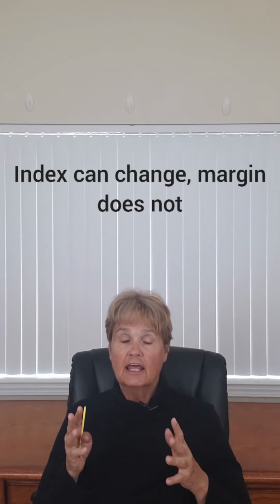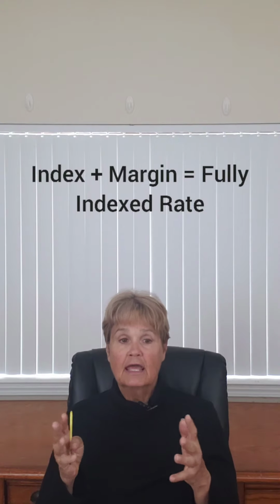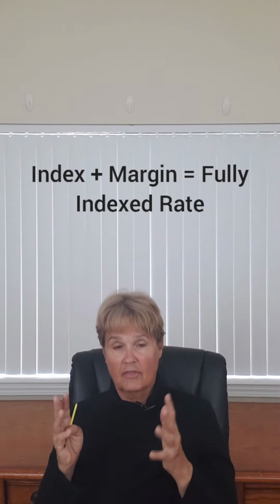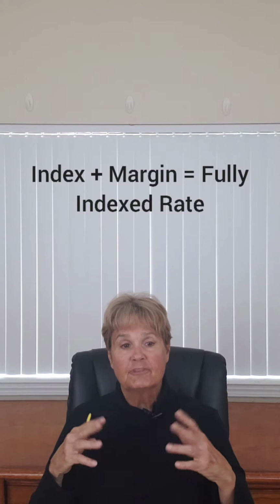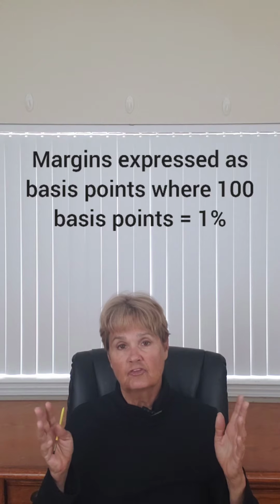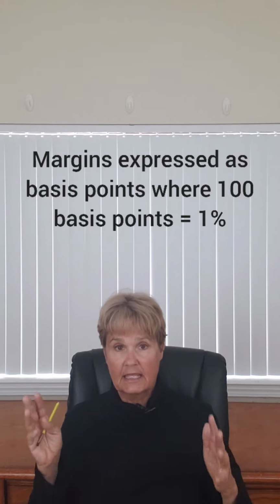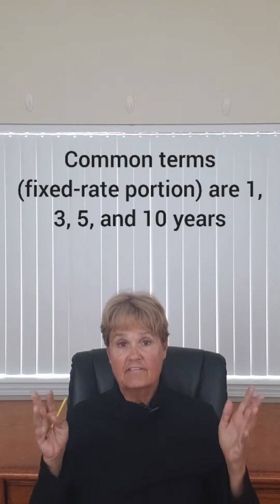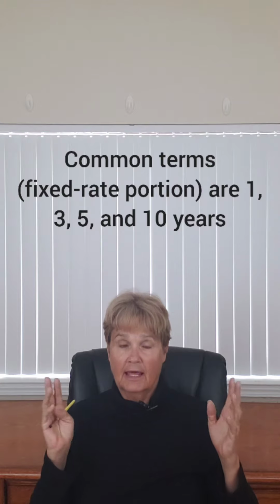Fixed-Rate, Adjustable-Rate, Purchase Seconds, and Balloon Mortgage Loans (Free Tutorial)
Welcome to the sixteenth episode of the National Mortgage Exam Tutorials & Practice Tests videos. The series will be following the sequence of topics as presented in the NMLS test content outline

You can purchase The SAFE Mortgage Loan Originator National Exam Study Guide It is available in kindle and paperback versions. There are hundreds of questions and two practice exams.

Starting with Video #7, practice quizzes are only provided to subscribers who follow the instructions at the end of each video. Requesters' names must be public (so I can see them) and match the name of a valid subscriber. Once you receive one quiz, you may make your name private again if you wish. Names and emails are kept strictly confidential and are not shared with anyone.
General Mortgage Knowledge – Part 6 Video #16
Loan Products – Part 1

Fixed-Rate Mortgages
• Fully amortized loans
• Loan terms usually 15 or 30 years
• First few years of P&I mostly pays interest
• Later years start paying down the loan balance faster
• 15-year loan generally has lower interest rate than 30-year loan, but monthly payments are higher

Adjustable-Rate Mortgages (ARMs)
Indices
• Consists of two parts: fluctuating index and a fixed margin
• Index + Margin = Fully Indexed Rate
• Two common indices are U.S Treasury Securities and London Inter-Bank Offered Rate (LIBOR)
• Interest rate can go up or down at adjustment time, depending on index value

Margins
• Margin is fixed (2%-3% typically) and represents lender’s profit and overhead
• Margin is expressed as basis points where 100 points = 1%
• Margins are also called the “spread”

Adjustments
• Adjustment period specifies the initial term before the first interest rate adjustment
• After the first term, the rate may adjust every year (depending on the index value at adjustment time)
• Common terms are 1, 3, 5, and 10 years
• 5/1 ARM will have a fixed rate for the first 5 years and then adjust annually

Rate Caps
• Rate caps limit how much the interest rate can change at each adjustment and lifetime max
• Caps are typically 1%-3% per adjustment period and 5%-6% lifetime
• 2/3/6 cap = max of 2% adjustment first period, 3% for subsequent periods, 6% max lifetime
• Borrowers must be notified of rate change 6 months before the initial reset

Purchase Money Second Mortgages (avoid paying PMI)
• Issued simultaneously at closing with a standard 80% LTV lender’s loan the senior lien
• Funded by the seller or the lender
• 1st loan allows the borrower to avoid paying Private Mortgage Insurance by putting 20% down
• Second loan allows borrower to finance some or all of that 20% down payment
• Second loan is called a piggyback loan
• 80/10/10 is an 80% LTV + 10% LTV + 10% down payment
• 80/20 is 100% financing. First loan 80% LTV + second loan 20% LTV
• Saves money if total interest rate is less than PMI, resulting in a lower monthly payment

Balloon Mortgages
• Partially amortized loan
• Monthly payments are usually calculated as if it had a 30-year term,
• Balance of the loan will come due before that time and has to be paid in one lump sum
• 5, 7 and 10-year terms are popular.
• Interest rates are typically lower than on a fixed-rate mortgage.
• 360/180 loan is a balloon amortized over 30 years (360 months) with a lump-sum payment due after 15 years (180 months).